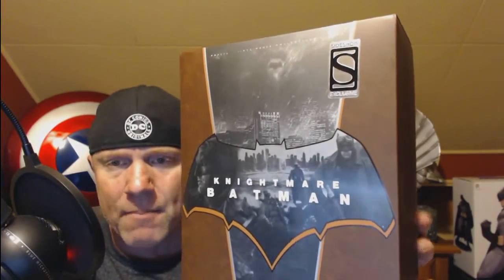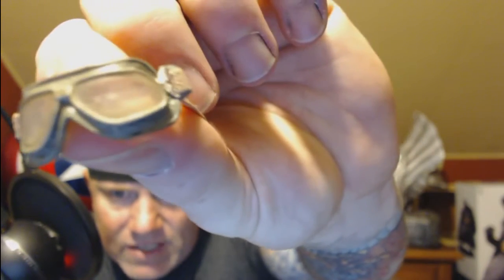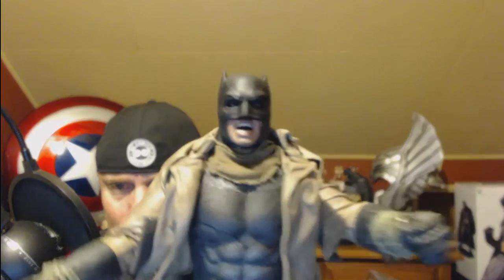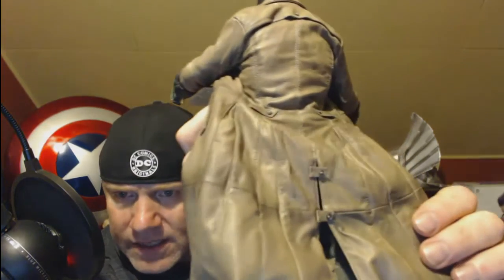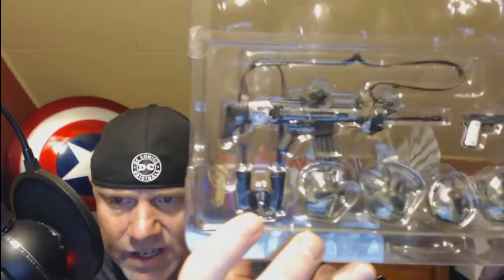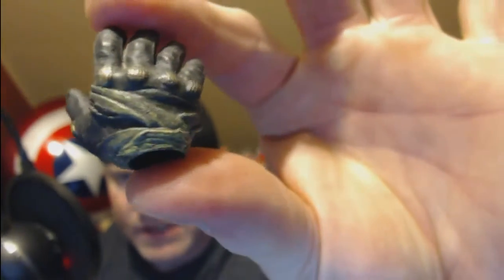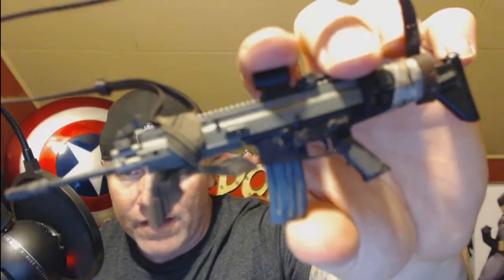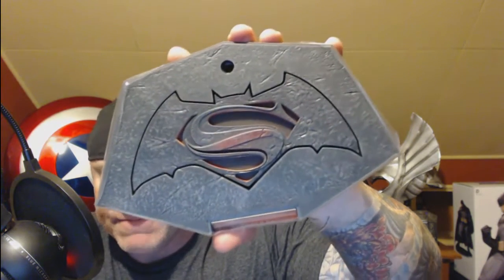BD Special Report " Hot Toys Knightmare Batman Unboxing"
Whats up everybody?!  Welcome to a very Special BDR, where i unbox my SideShow Collectible Knightmare Batman!  I've waited months for this puppy and now hes here!  I wanted to share the experience of opening this bad boy with you guys! So If you ever wondered what the Mother of all action figure companies was really about, I’m about to show you a limited edition collectors item from Hot Toys! Check it out!
Please check out my Comic review show on Itunes and Blogtalk radio!